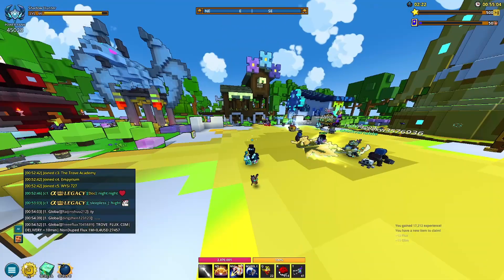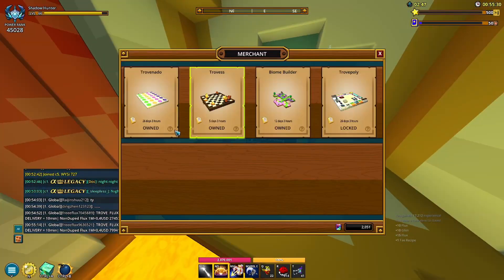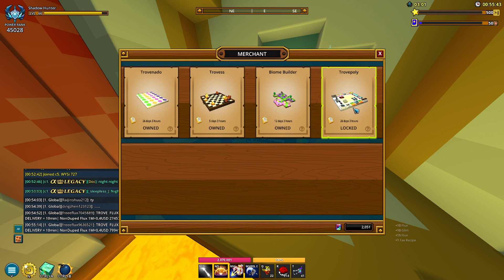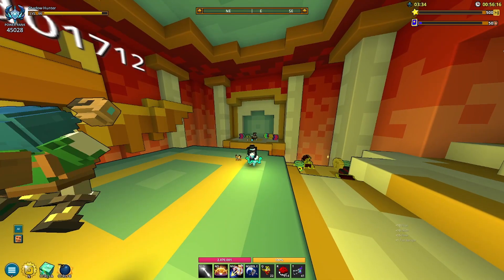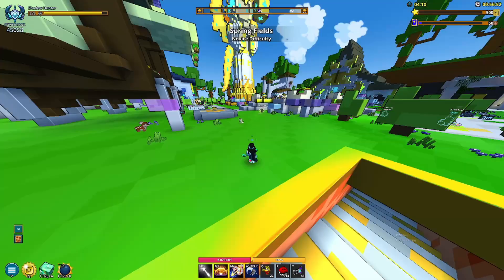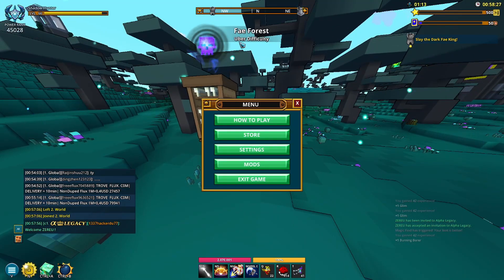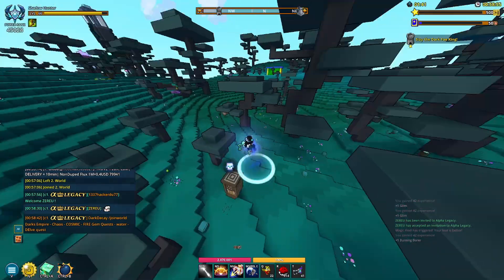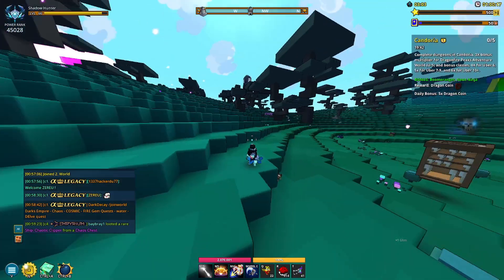Trove Spring Fling 2023 | New Mastery Items, Beehives, And More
New event out for Trove. There's some new mastery items like usual but no more new packs it looks like. This event requires you to find beehives which is kinda tricky so hopefully my video clears that up. Better late than never ;-;. Also I apologize if anything looks weird in this video like the thumbnail or other settings. Formatting my pc made me lose everything so I'm in the process of making things consistent again

Outro - Get Me Out Of Here - Mindme